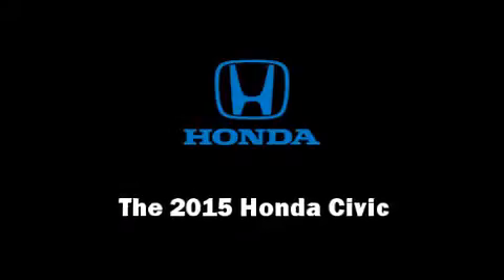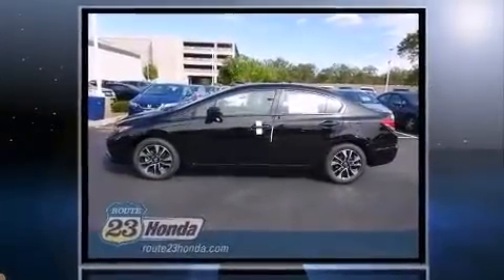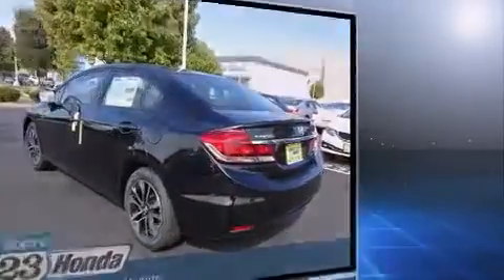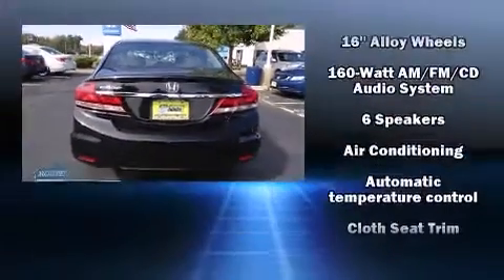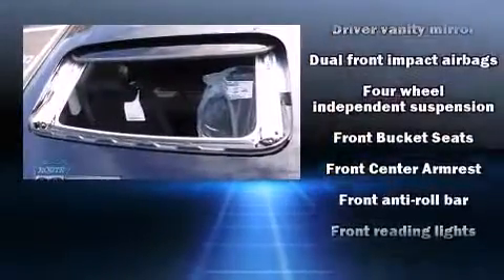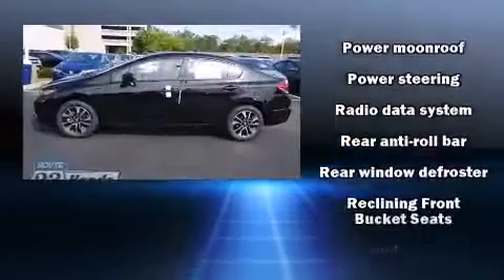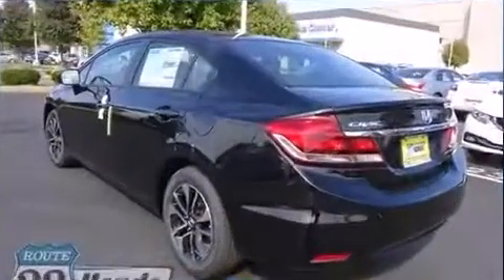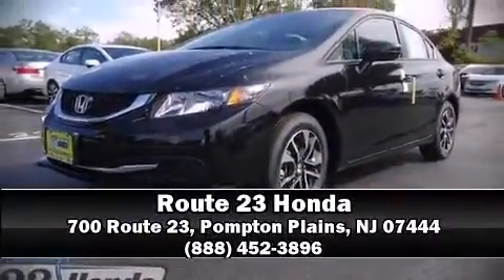2015 Honda Civic EX in Pompton Plains, NJ 07444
Climb inside the 2015 Honda Civic. This 4 door, 5 passenger sedan offers the features and options for which you've been searching. It features a continuously variable transmission, front-wheel drive, and a 1.8 liter 4 cylinder engine. Comfort and convenience were prioritized within, evidenced by amenities such as: delay-off headlights, a trip computer, front bucket seats, power door mirrors, remote keyless entry, cruise control, and a split folding rear seat. For drivers who enjoy the natural environment, a power moon roof allows an infusion of fresh air. Audio features include a CD player with MP3 capability, steering wheel mounted audio controls, and 6 well positioned speakers. Honda also prioritized safety and security with features such as: dual front impact airbags with occupant sensing airbag, front SIDE impact airbags, traction control, brake assist, a security system, and 4 wheel disc brakes with ABS. This car was designed with safety in mind, allowing you to drive with even greater assurance. Our experienced sales staff is eager to share its knowledge and enthusiasm with you. We'd be happy to answer any questions that you may have. Come on in and take a test drive!